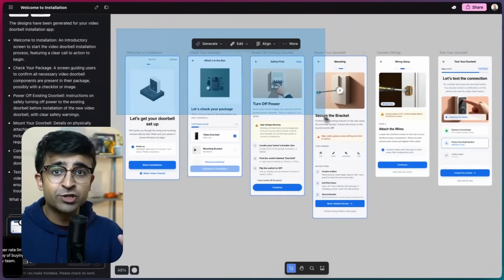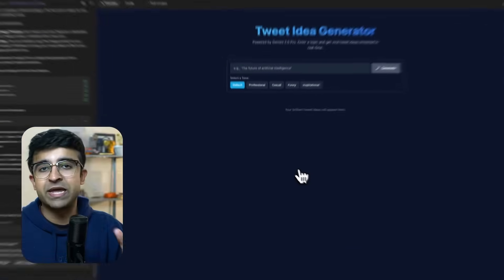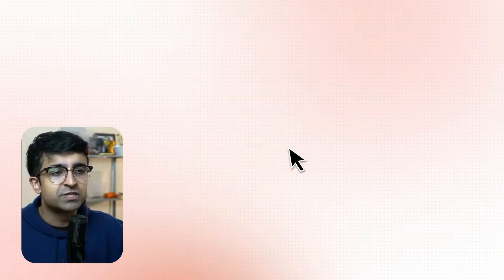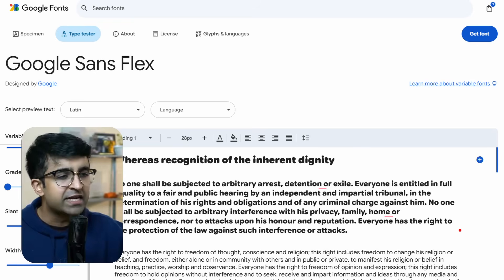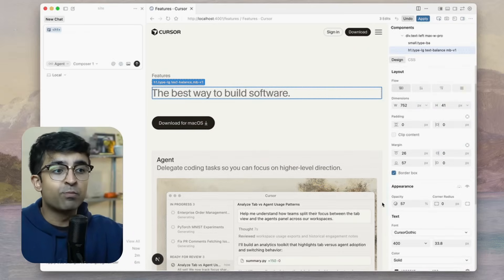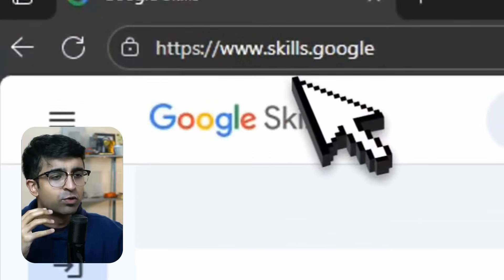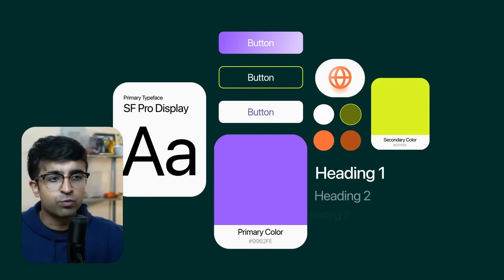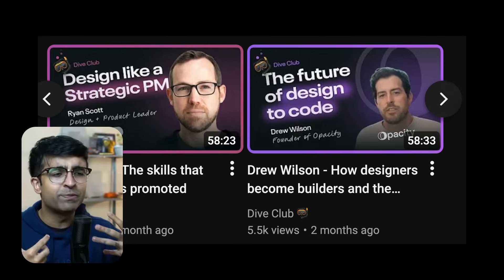New UX/UI Tools of 2026 + AI Tools - Google Prototypes, AI Animator & More!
Today we're looking at some exciting new UX/UI design & AI design tools for 2026! There are tools like an AI animator, Google Skills, 2D to 3D and more!

video chapters
0:00 Introduction
0:16 Bangalore UX Meetup
0:35 Google Prototypes
2:04 Spline 2D & 3D
3:04 Hera AI Animator
4:09 Google Sans Launch
5:47 Cursor Visual Editor
7:24 Google Skills
8:45 LottieFiles Guide
9:50 AI Workflows